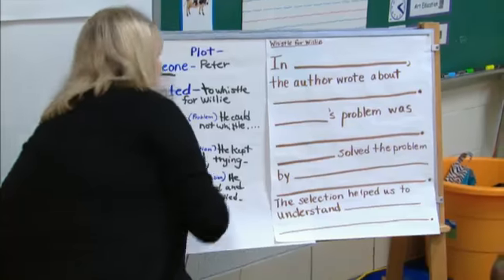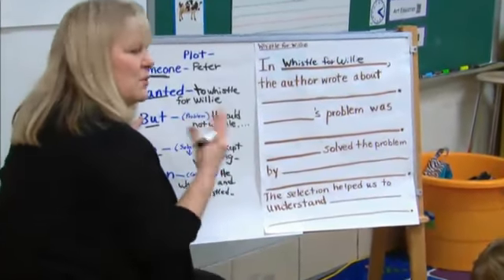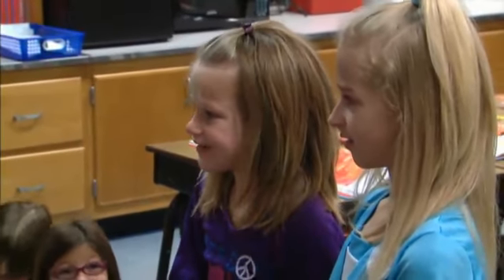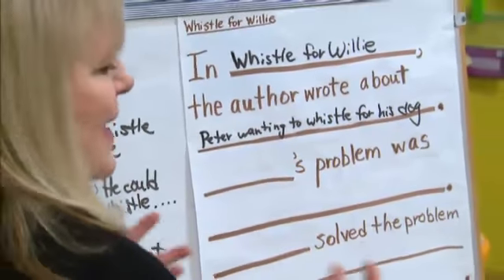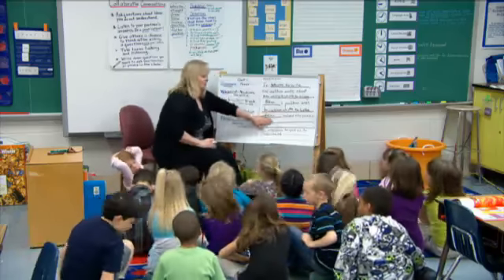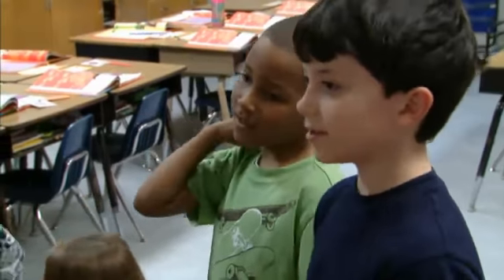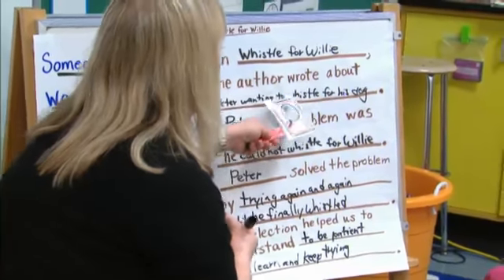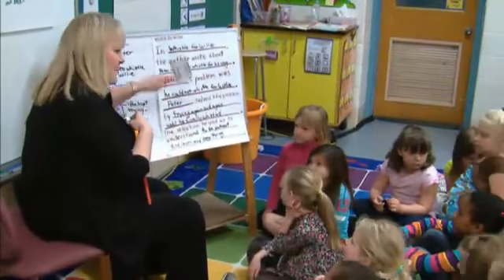Gradual Release Model for English classrooms sample lesson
Kathy Bumgardner uses the gradual release model in a lesson in which students write a short analysis of a text they have read.